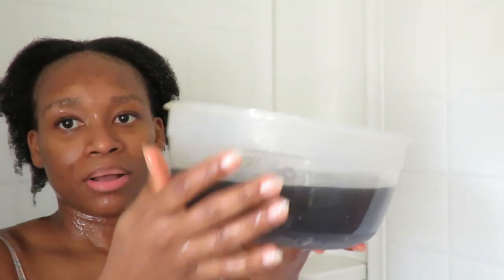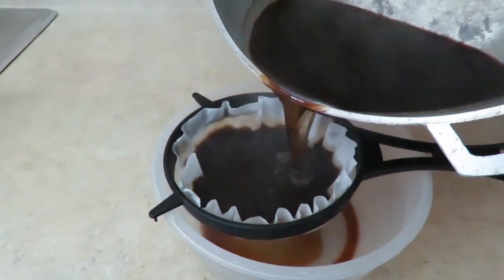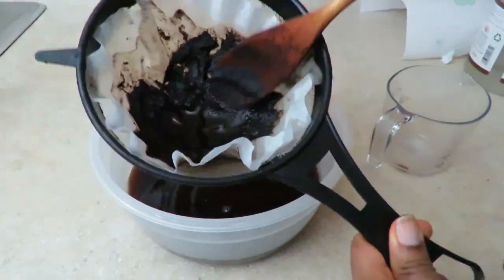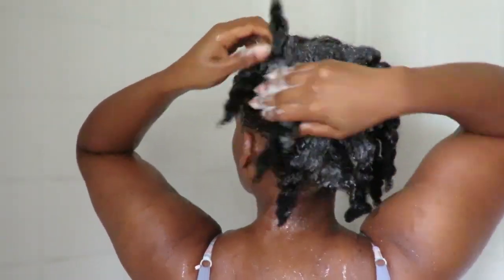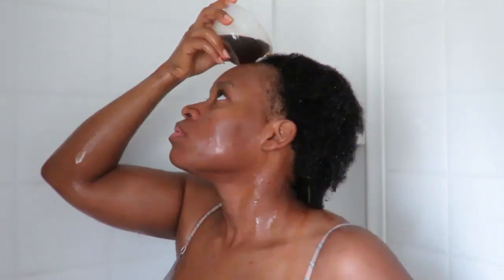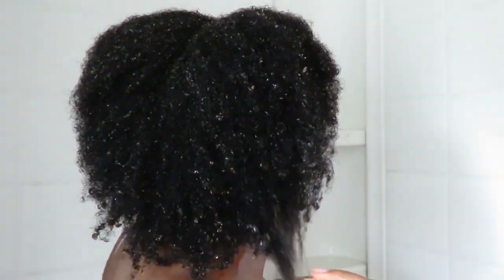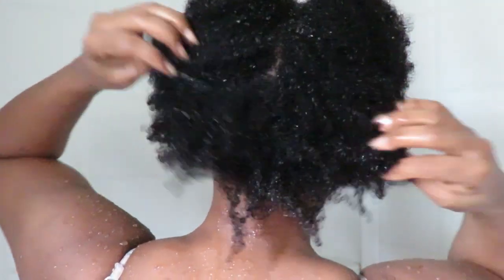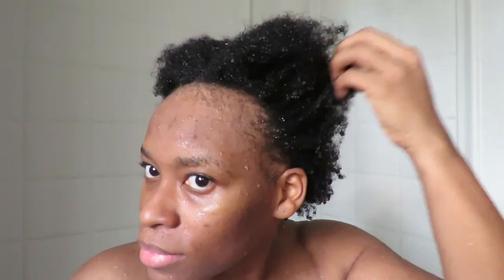Coffee Hair Rinse For Healthy Natural Hair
I started using a new coffee rinse and I love it! All you need is some coffee to brew and rinse your hair after wash day to see some beautiful, healthy natural hair.

What You Will Need:

- 1/4 cup of Coffee
- 4 cups of Water

Using any tips, tricks and making DIY products based on information mention portrayed in this video is done so at your own risk. All responsibility that comes with the products and tools used are assumed by YOU the creator. You hereby release insperation2u, and all other creators feature on this channel, our affiliates subsidiaries, and any other person included in programming expressly or implicitly from any and all actions, claims, or demands that you, your heirs, distributors, guardians, next of kin, spouse or legal representatives now have, or may have in the future, for injury, death, property damage, or any other liability that may result related to the information provided in this video.
REGARDING COMMENTS?
All (or majority) of comments have to be approved by me before they are posted on the channel on any video. I started sharing information because I wanted to help others all over the world. With that said all NEGATIVE or MALICIOUS comments will be deleted immediately, any rude comments that cross the line will be removed as well; Please respect other people as they respect you and make this channel a creative, free, and encouraging environment for everyone.